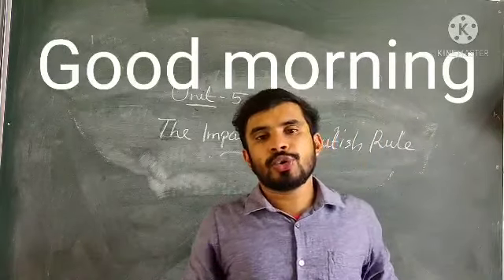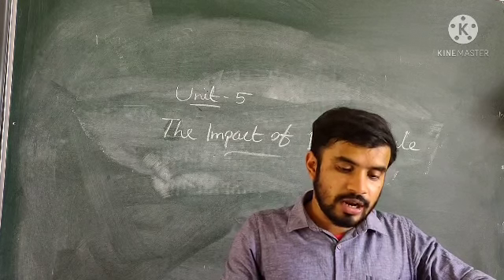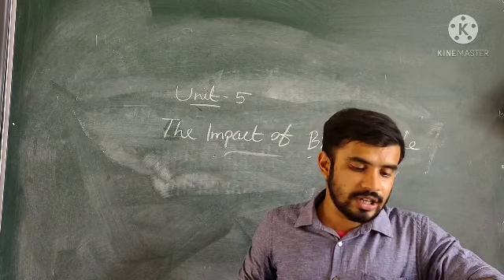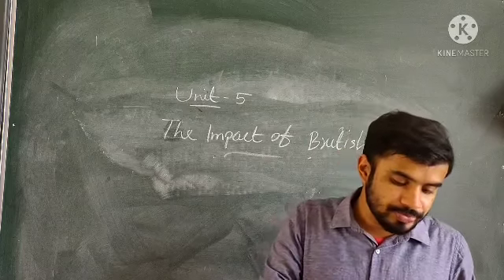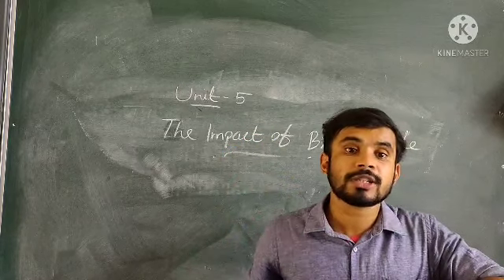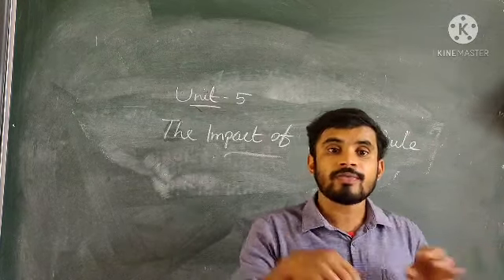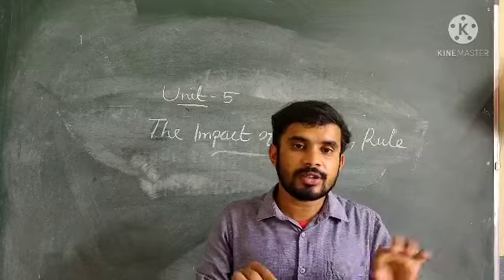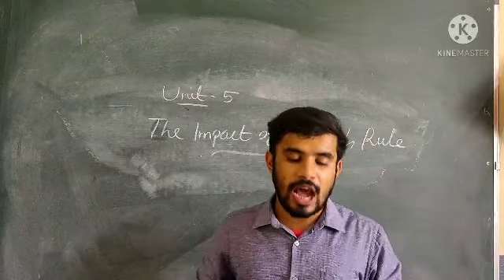The Impact of the British Rule-8